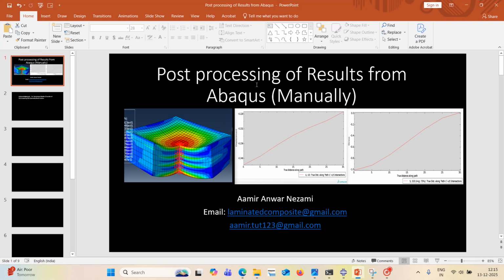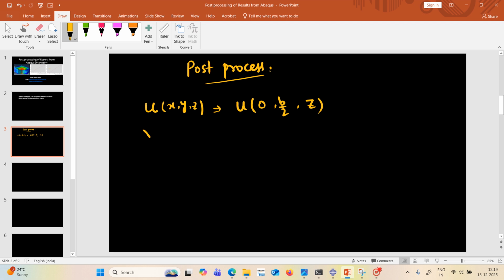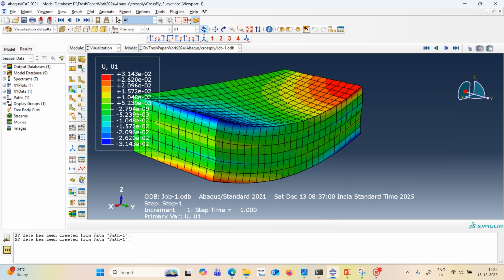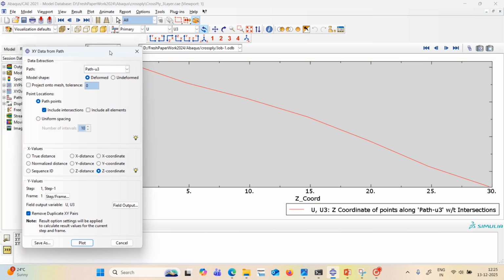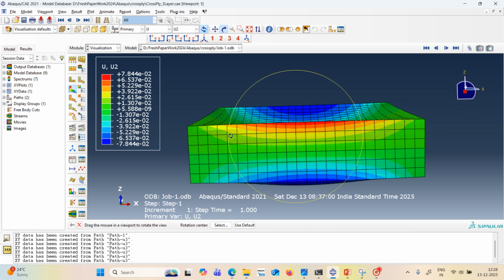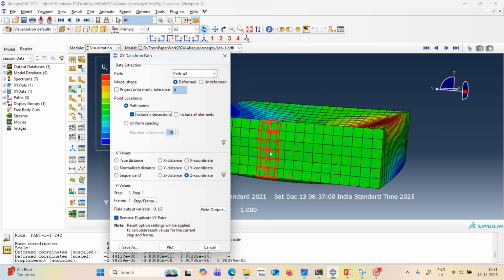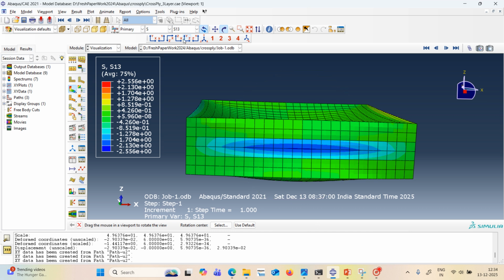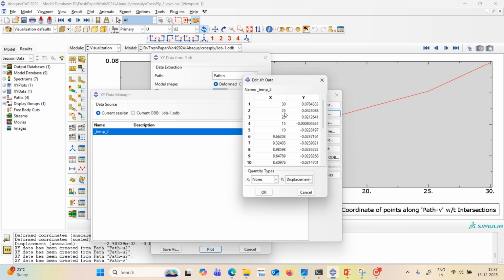Post processing of Results from Abaqus (Manually)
In this video , I have shown how to plot the displacement and stresses from Abaqus file choosing points through plate thickness.